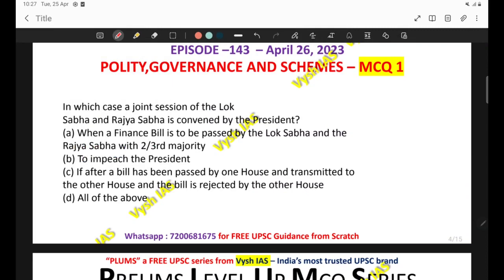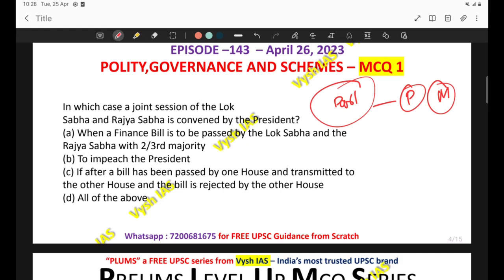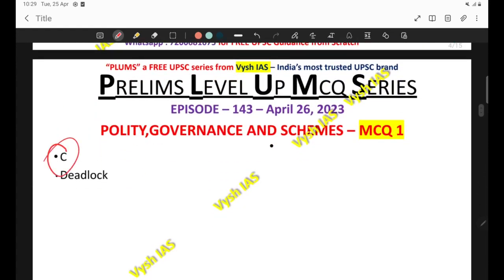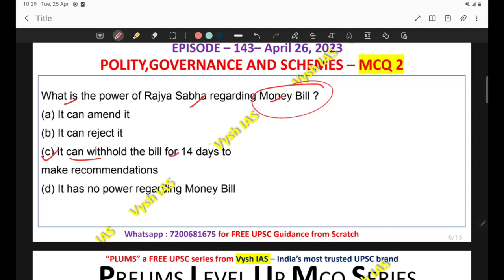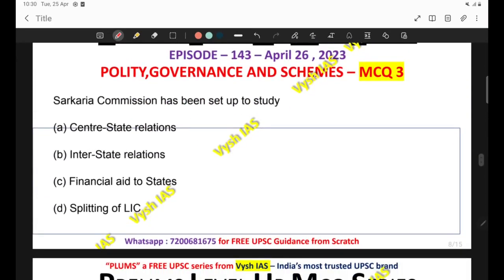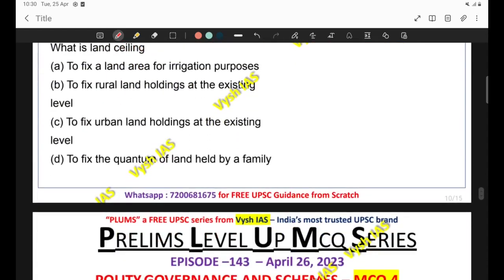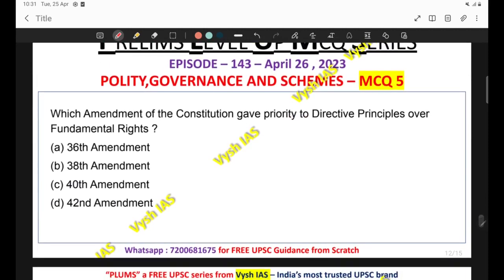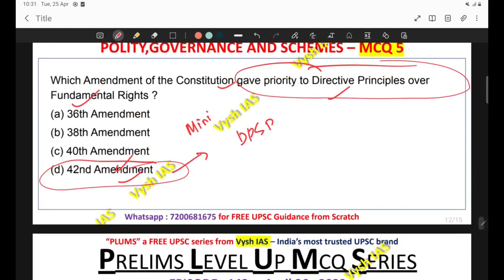Vysh IAS PLUMS - Episode 143 - Polity Governance | UPSC Prelims Test series | UPSC Prelims daily mcq